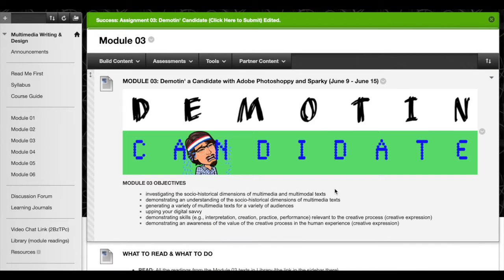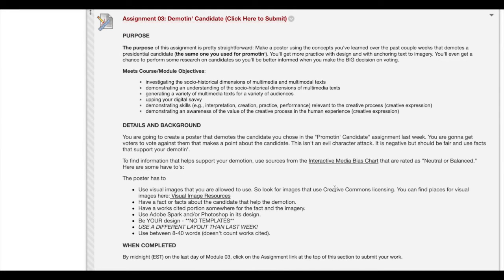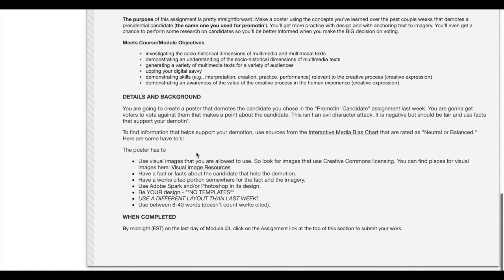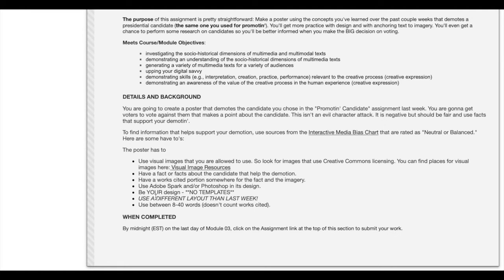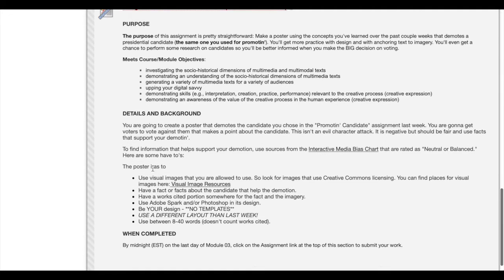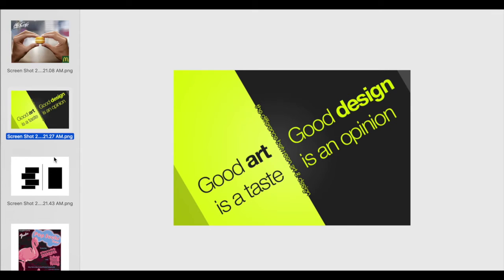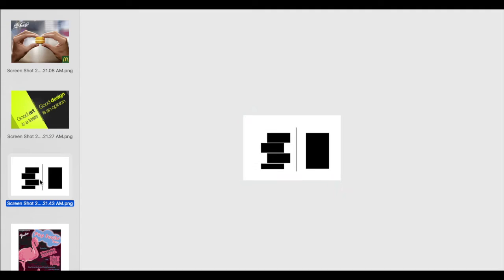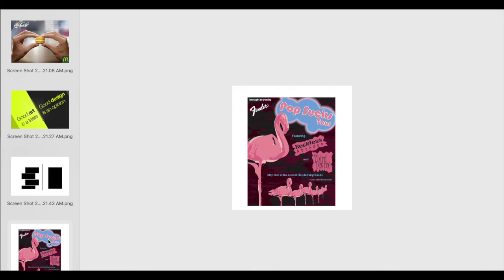Multimedia Writing & Design Online: Week 3